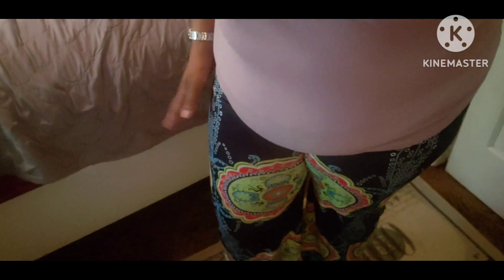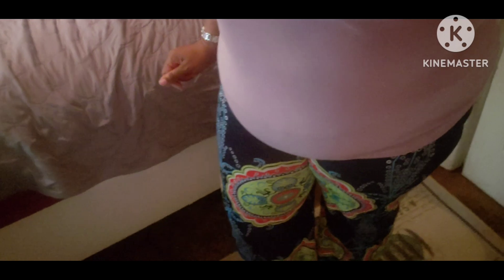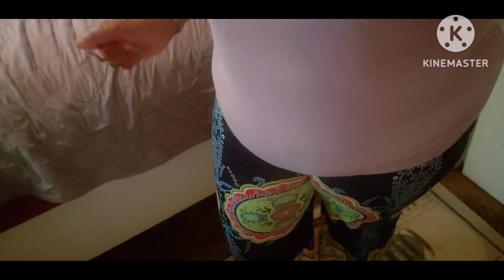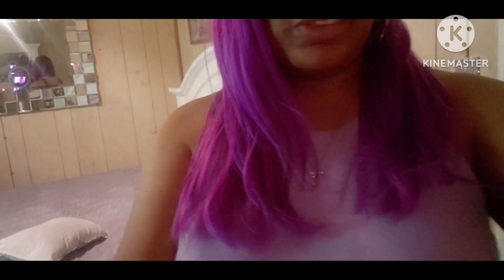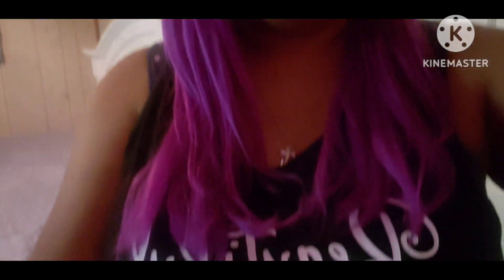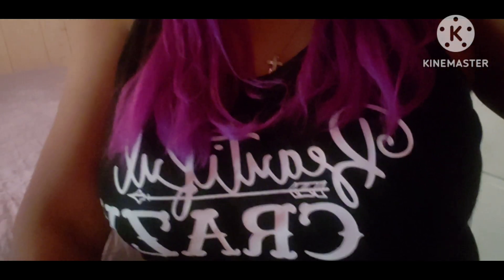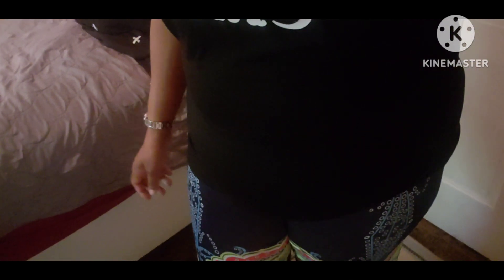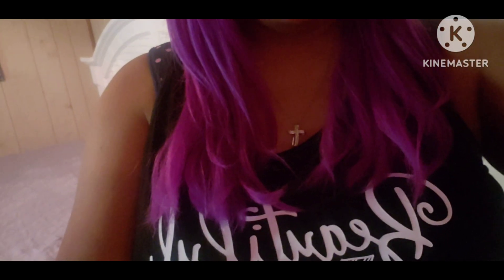Temu || Fabulous Pants!!!